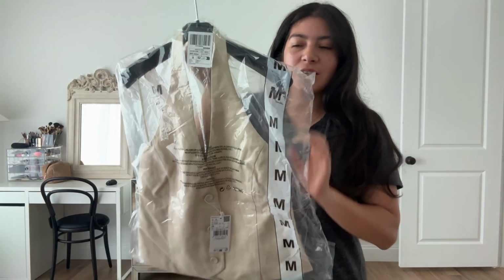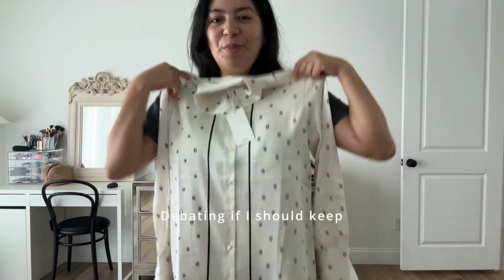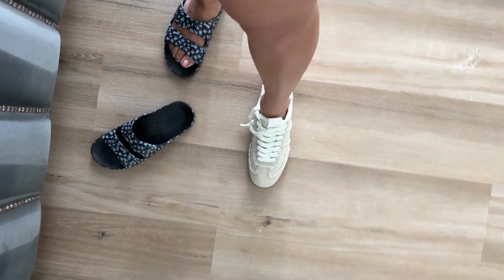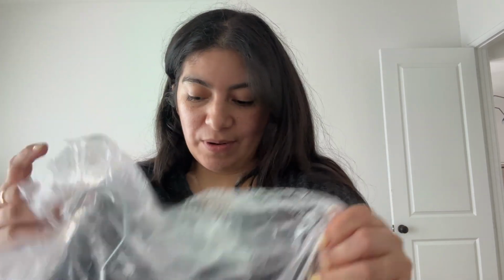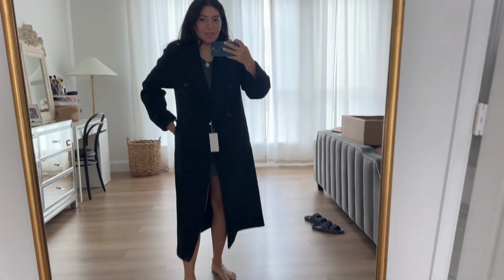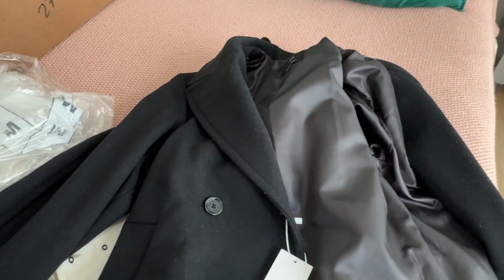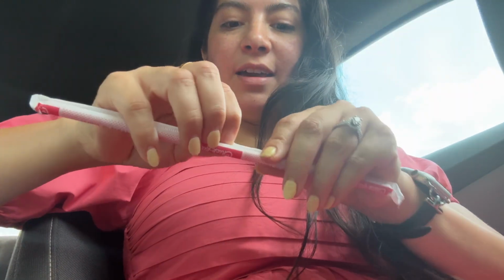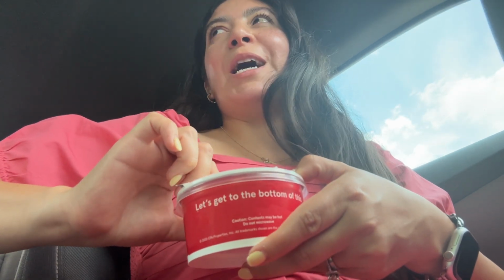Mango Haul, Date night in Houston, Tj Maxx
A quick weekend with us on a date night and Mango Haul.

Mango Finds:
Black Coat
Halter Top